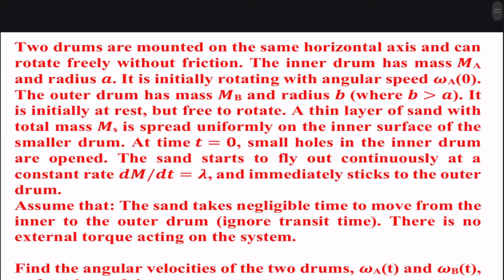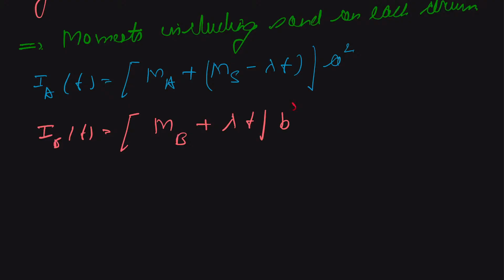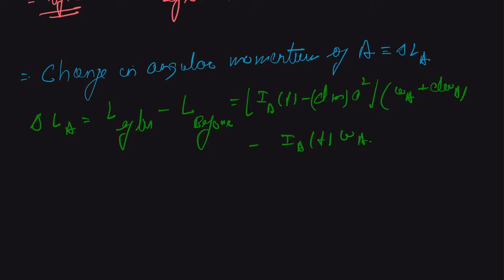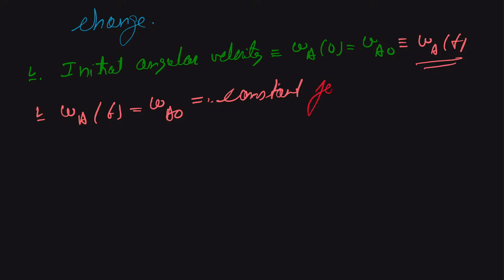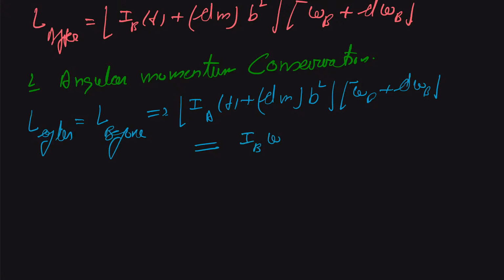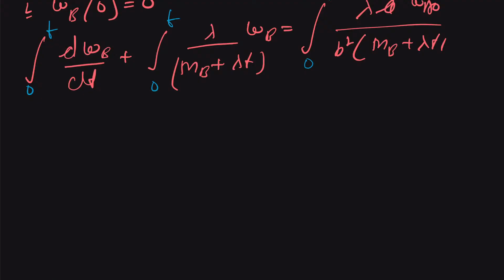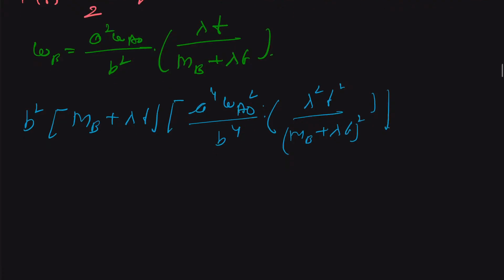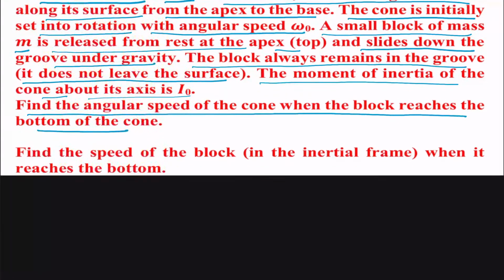Part 1-🎯 🌀 Rotating Drums & Sliding Block on a Spinning Cone | Angular Momentum 🔥 | IIT-JEE Physics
📘 Experience the beauty of rotational dynamics through two fascinating systems — the coupled rotating drums with sand transfer and the spinning cone with a sliding block. 💫

Witness how conservation of angular momentum governs every motion, how rotation responds to mass flow, and how energy shifts between rotating bodies. 🏺⛰️

These concepts build deep intuition for advanced mechanics and are must-know for IIT-JEE and NEET aspirants.

📚 Concepts Covered:
🌀 Conservation of Angular Momentum
⚙️ Variable Mass & Rotational Systems
📈 Motion in Rotating Frames
💡 Energy Transfer in Rotational Motion

🎯 Perfect for: IIT-JEE | NEET | Olympiad | Advanced Physics learners